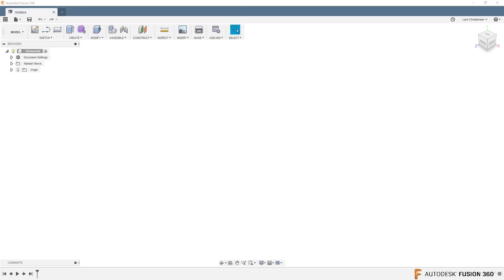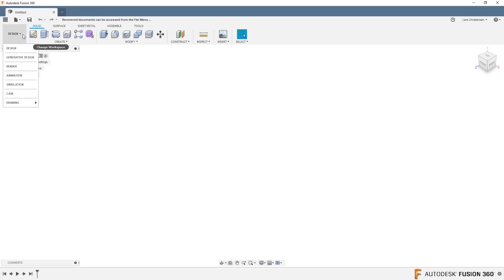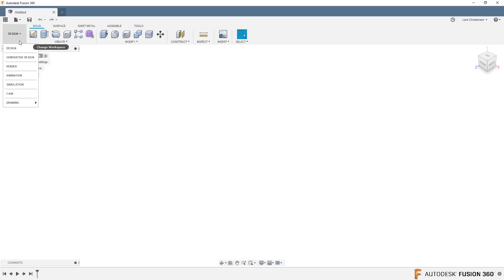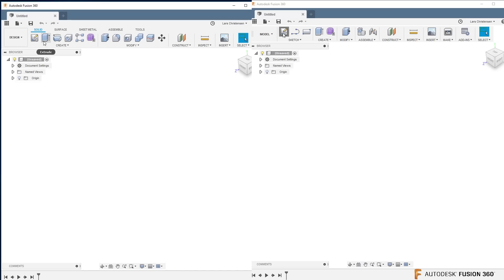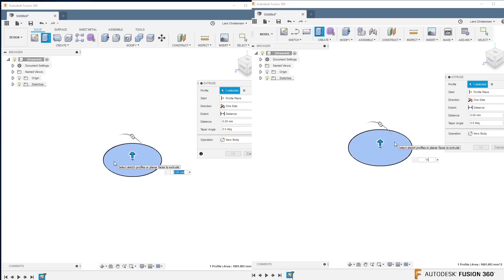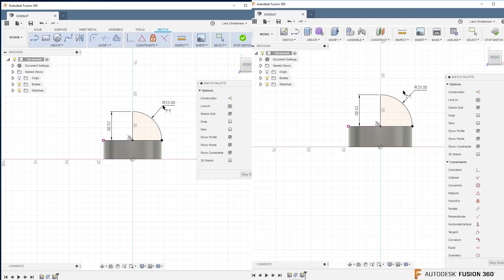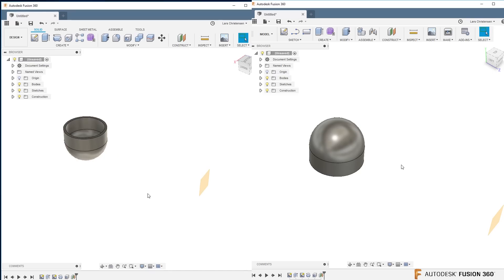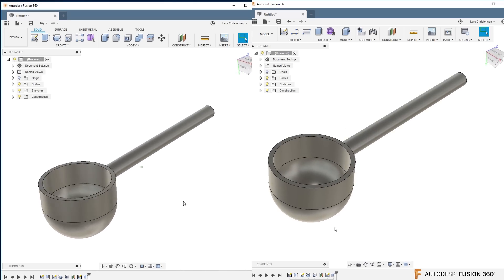New Interface coming to Fusion 360 — Season 2 EP2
Thanks to Lanny! New Interface coming to Fusion 360. Also, need your ideas for upcoming topics :-)